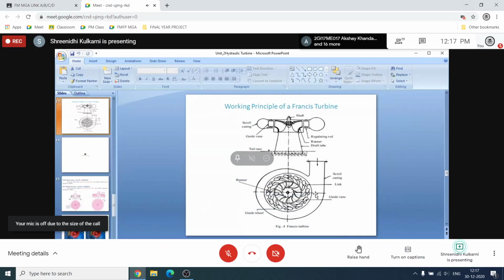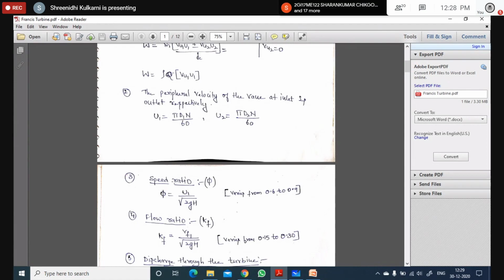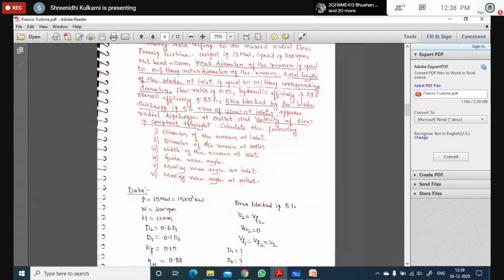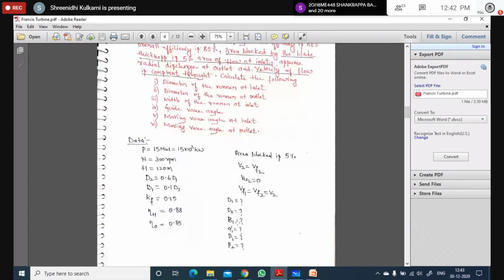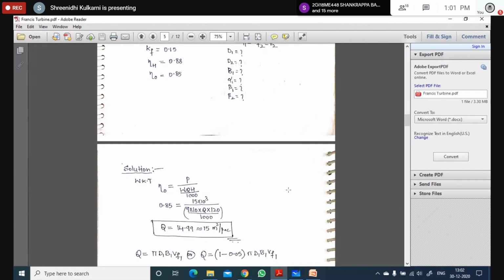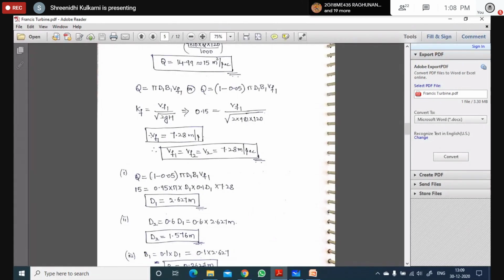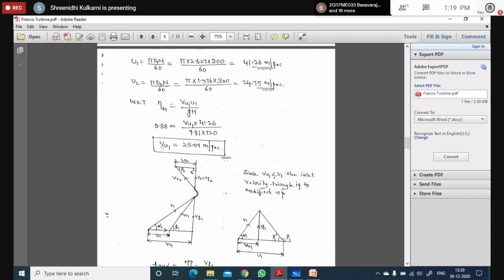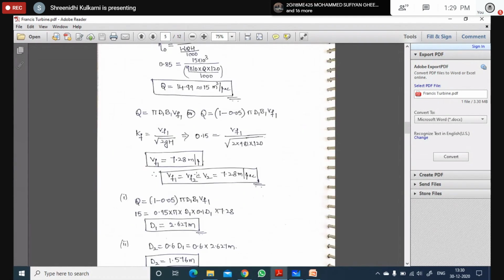30-12-2020 FM (UNIT 2) Francis Turbine Numericals